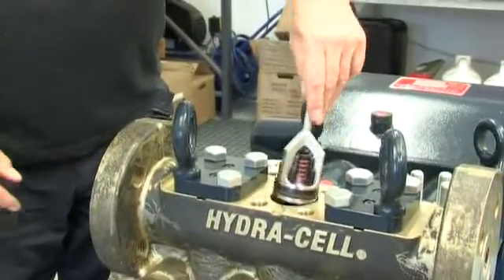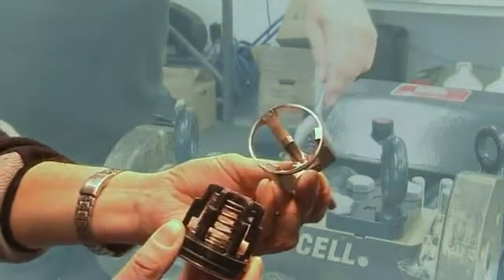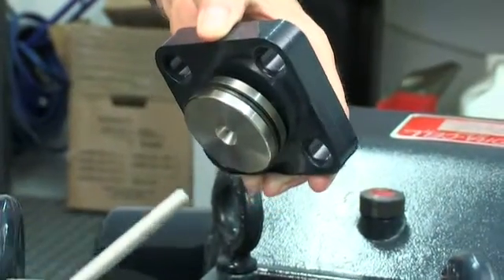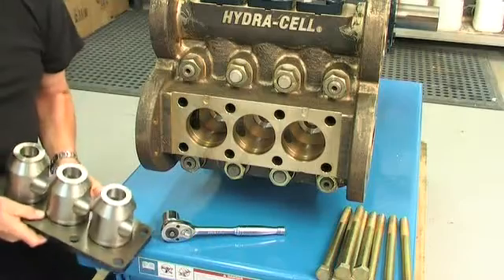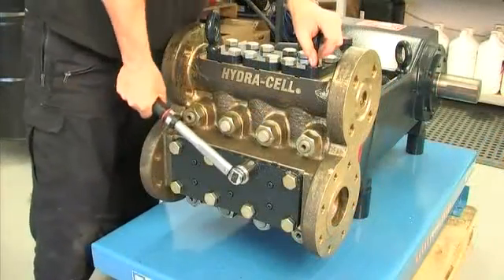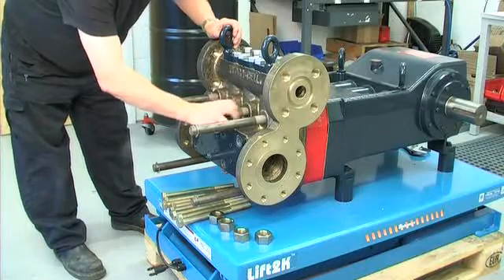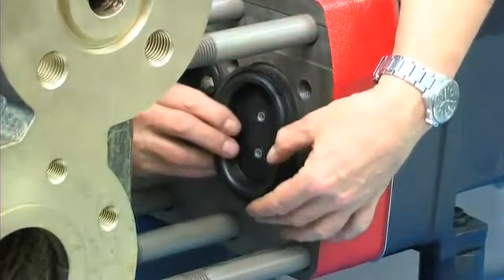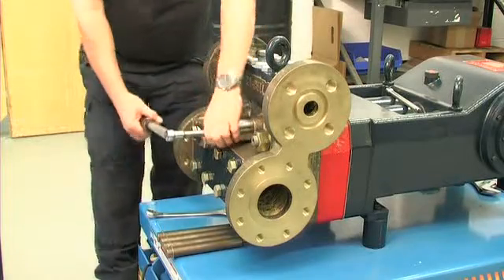Prijswinnende nieuwe Wanner Hydra-Cell T80 serie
's Werelds eerste sealless triplex pompen. De T80 serie membraanpompen kunnen drooglopen, zonder schade draaien met gesloten of geblokkeerde zuigleiding en zijn zeer goed in staat om abbrasieve vloeistoffen te verpompen. In 2010 won het sealless ontwerp de OTC (Offshore Technoloy Conference) 'Spotlight on New Technology Award''.
Deze film toont het eenvoudige onderhoud van het vloeistofgedeelte, dit kan zonder de pomp uit het leidingwerk te hoeven halen.